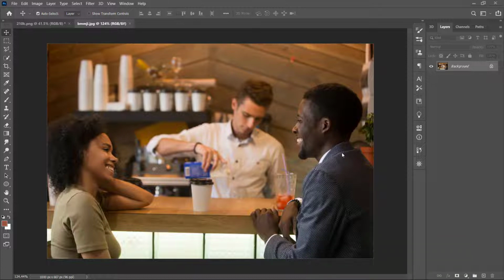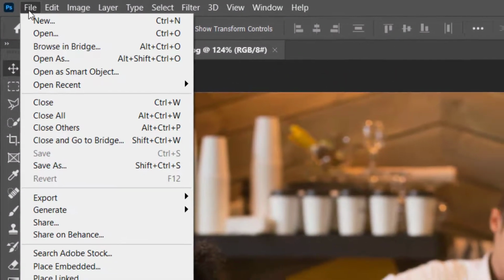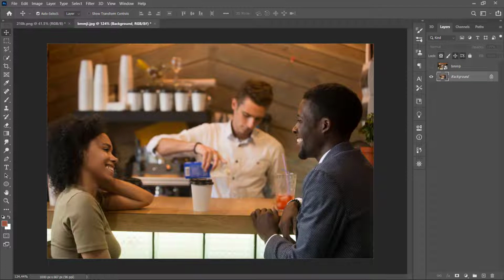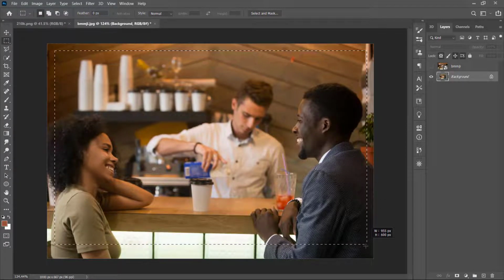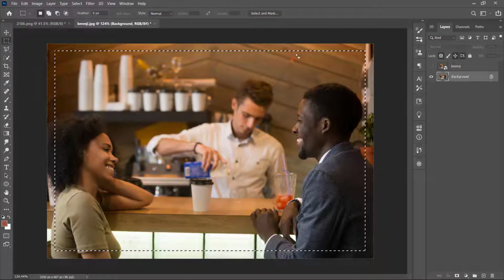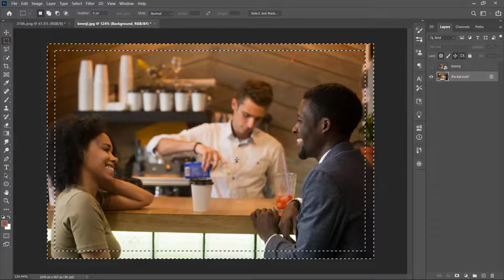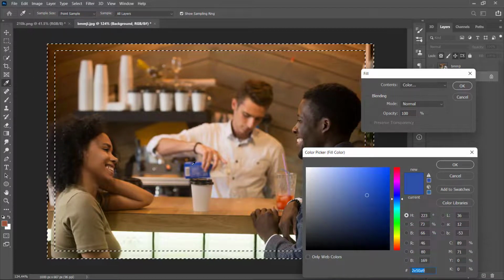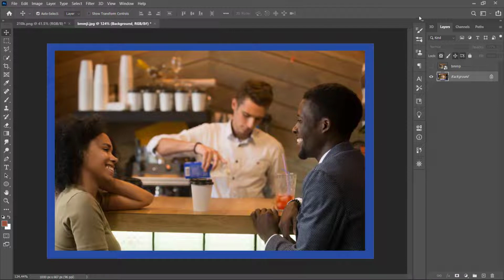Photoshop playbook : How to add borders to image or design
Hello, welcome to this video tutorial I will be teaching you how to add borders to images or designs. ... It's simple to learn so be ready

Kindly click on this link to other for my services on Fiverr

PROMO OFFERS FOR OUR EASY TO LEARN DESIGN COURSE